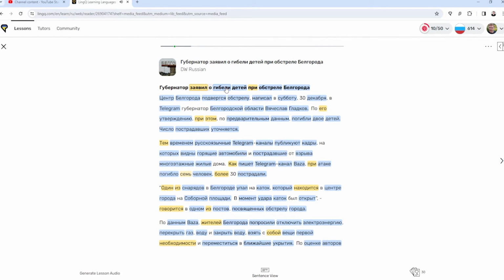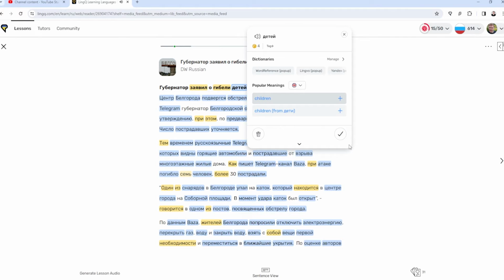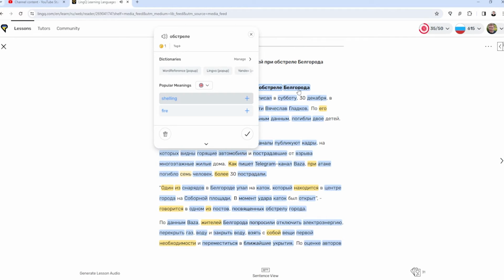Find resources in Your Target Language in 2024!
How to find resources in your target language, even if it's a lesser studied language with limited resources!

Jak znaleźć zasoby w wybranym języku, nawet jeśli to jest mniej badany język o ograniczonych zasobach!

リソースが限られている場合でも、目標言語のリソースを見つける方法！

Cómo encontrar recursos en tu idioma objetivo, incluso si es un idioma menos estudiado con recursos limitados

Timestamps
00:00 - Intro
00:07 - ChatGPT/AI
01:55 - Podcasts
03:04 - Google
04:30 - Youtube
05:19 - Netflix
06:11 - Books
07:09 - Language Apps
08:48 - Connect with people
10:13 - Google Translate
11:24 - Social media
12:12 - Wrap up

Outro Music
Song: Bright Clouds